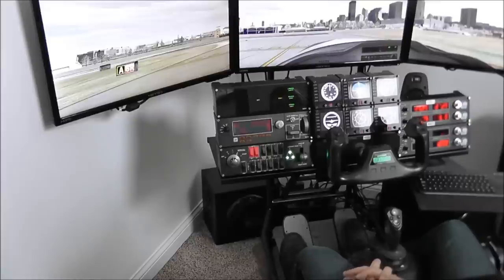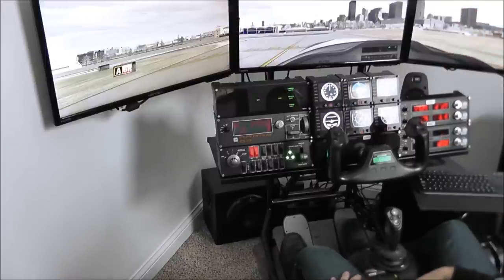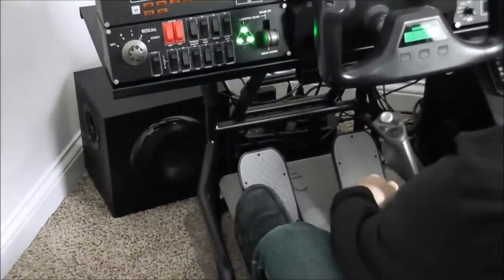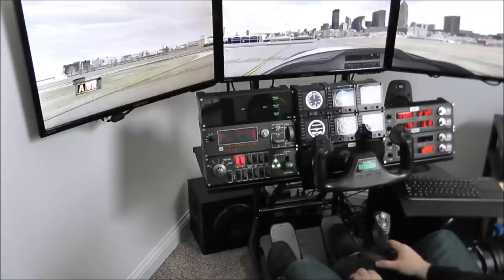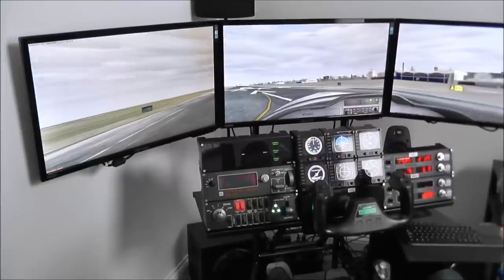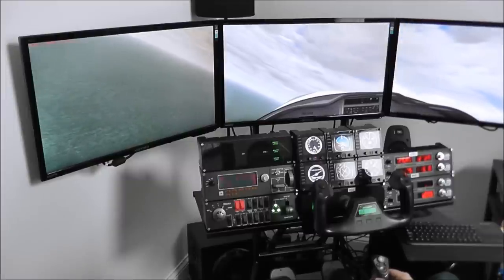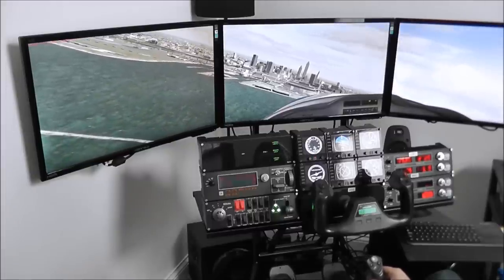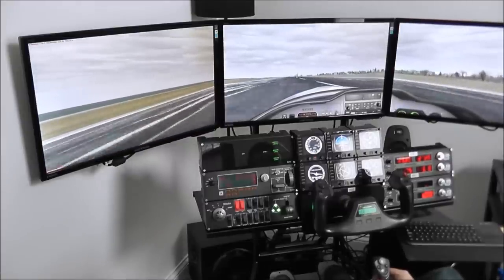Volair Sim Flight Sim Cockpit - FAQ Part II and Center Stick Mount Explained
Volair Sim™ cockpit is a world-class universal flight and racing simulation chassis that is factory pre-configured for many the most popular flight and racing simulation accessories from Logitech®, Saitek®, Thrustmaster®, and CH Products.

For flight simulation Volair Sim has pre-drilled mounting locations for all Saitek Pro Flight accessories including the Saitek Pro Flight Yoke, the Radio Panel, the Multi Panel, the BIP, Switch Panel, and the Instrument Panel(s).

The monitor mounts allow mounting of single or triple monitors for maximum realism.

Volair Sim™ comes with a fully-adjustable and articulating keyboard and mouse tray, a must for any flight simmer.

The left, center, and right side stick mounts are pre-configured to accept single or dual Saitek Throttle Quadrant(s),Trim Wheel, Saitek X-52 or X-65 joysticks or the Thrustmaster HOTAS WARTHOG. The pedal base accepts a wide variety of rudder pedals such as: Saitek or CH Products.

Volair Sim cockpit chassis is the most affordable yet most complete flight and racing sim chassis on the market. It is a perfect solution for all flight or racing simulator enthusiast or anyone desiring to take their flying or racing skills to the next level.